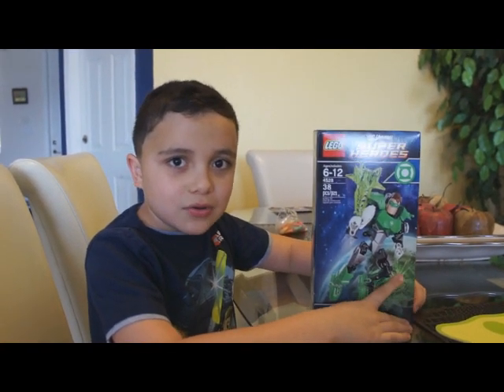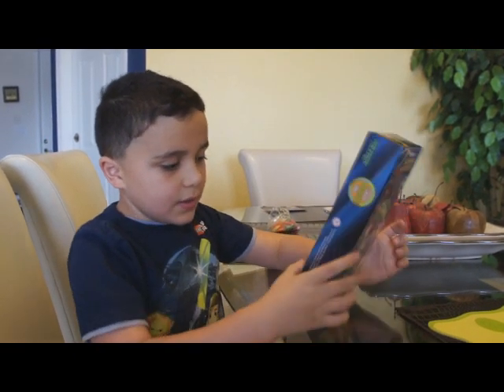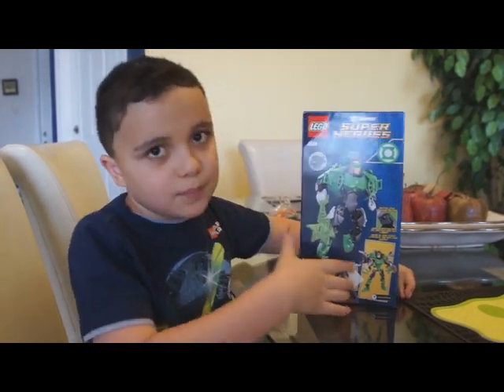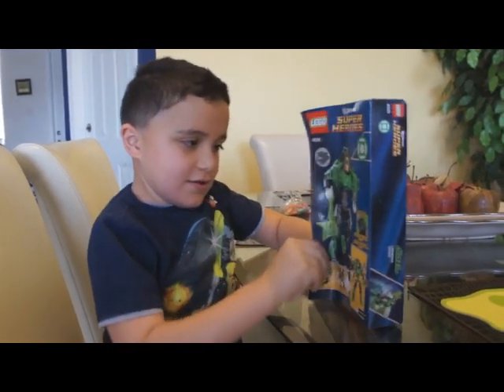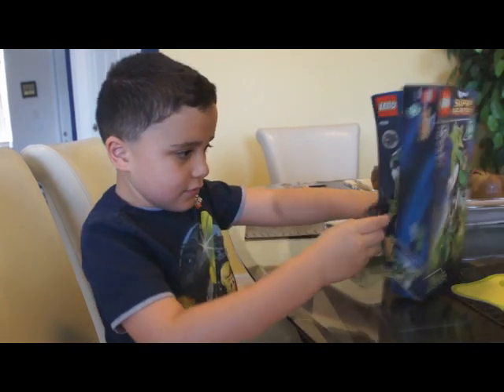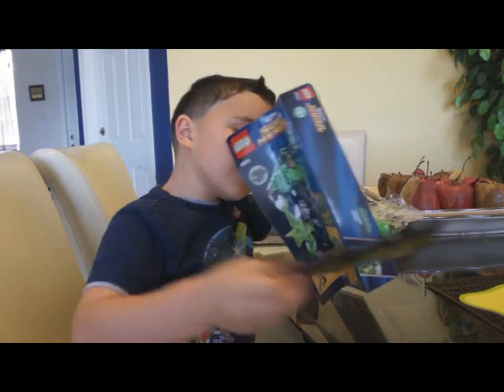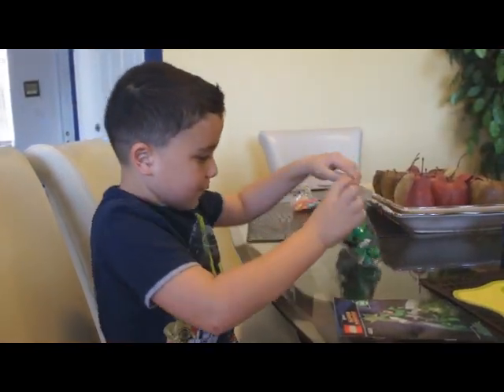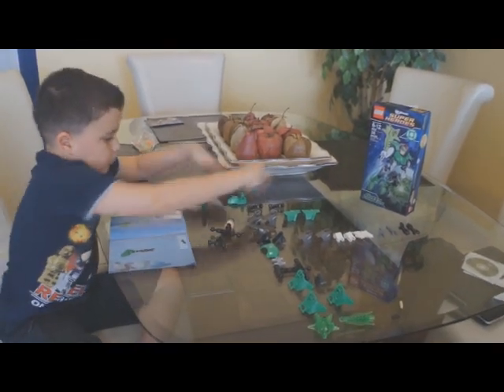Lego 4528 Green Lantern DC Universe unboxing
Unboxing the new Lego  4528  Green Lantern DC Universe unboxing